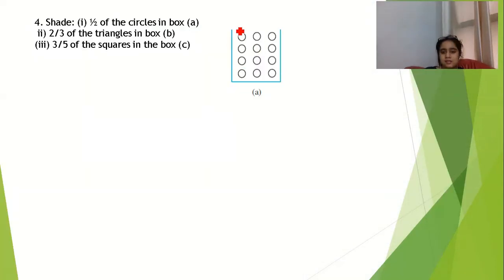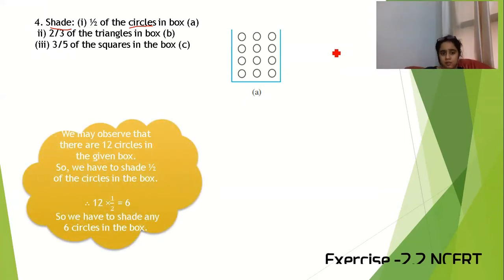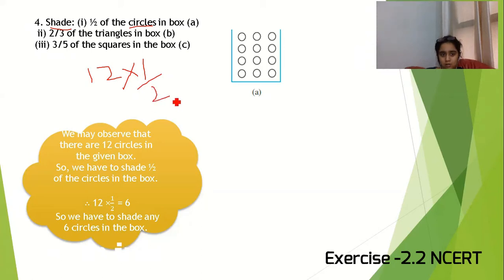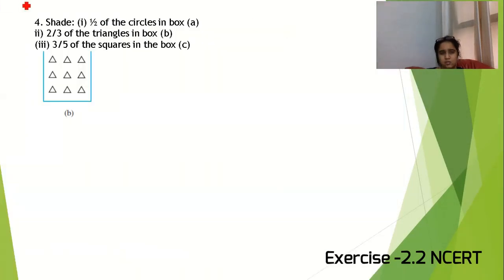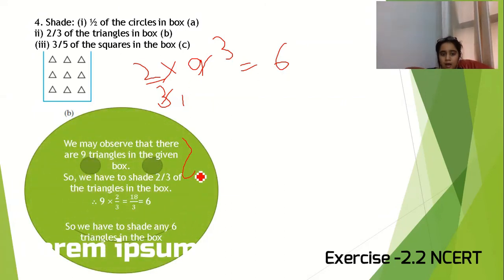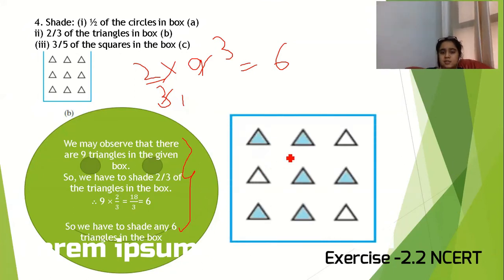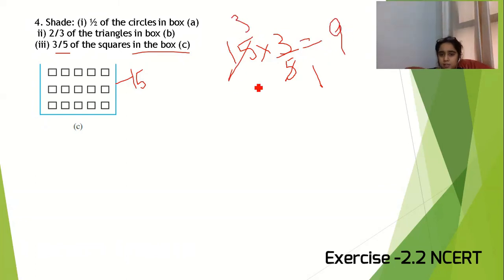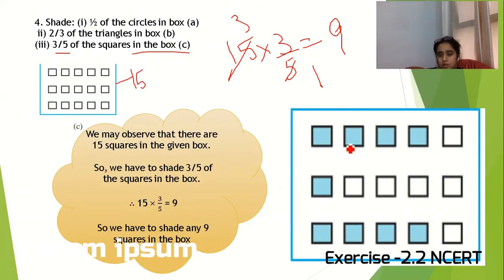Q 4, Ex 2.2 - Fractions and Decimals - Chapter 2 - maths class 7th - NCERT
Trick to find Square Root of any Number# Inspired by Shakuntla devi# Trick of Square root

Tables in easy and fastest way from 10 to 100 | Fast calculation tricks Vedic math method